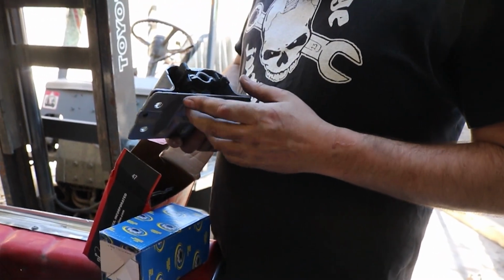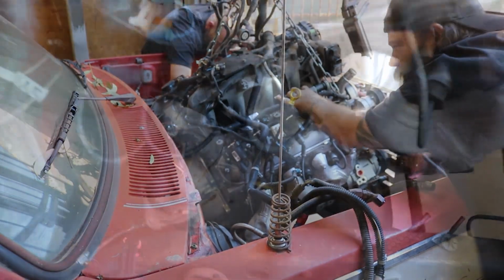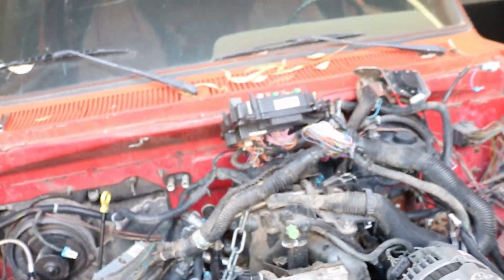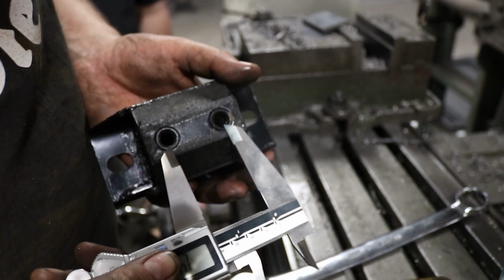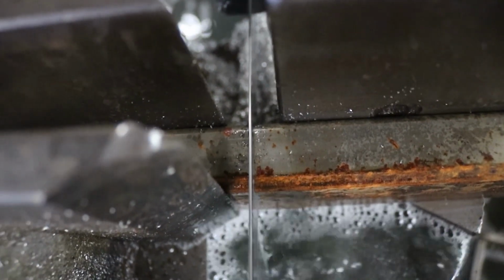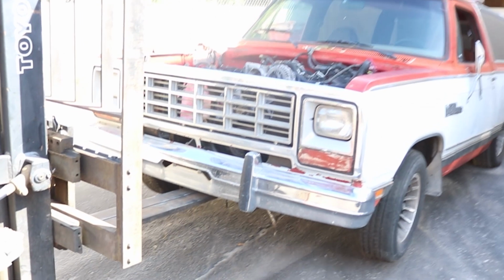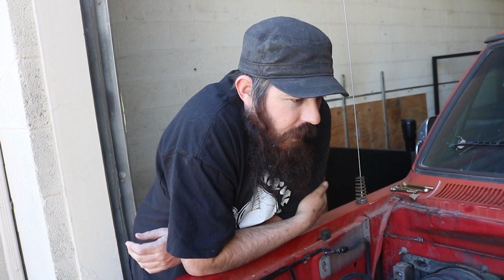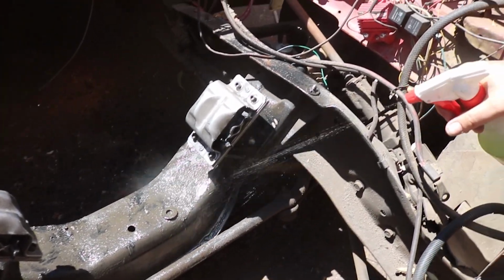LS Swap LQ4 Engine Build : Return of the Ramcharger!!! episode 2!!